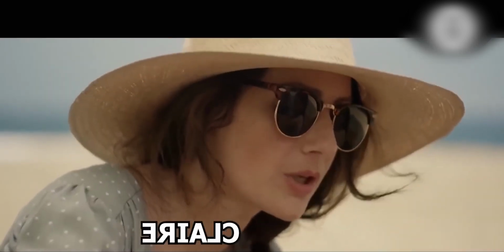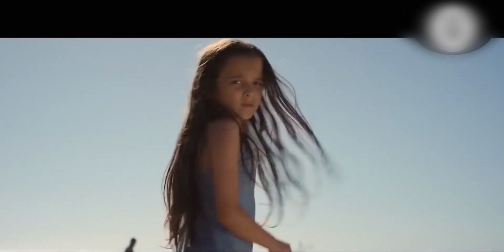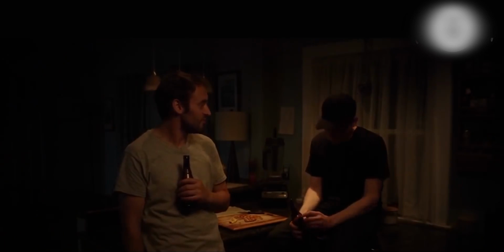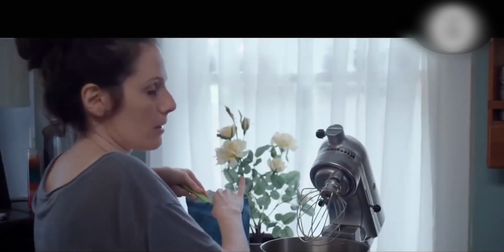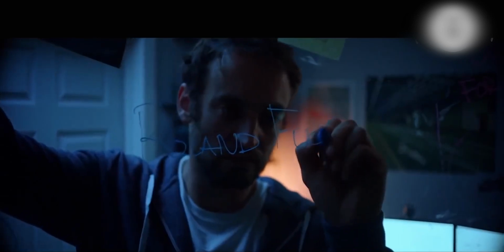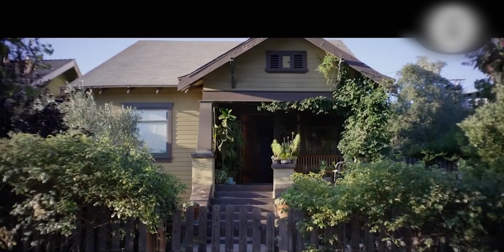The Mandela Effect (2019) Explained | Sci-Fi MysteryMandela Effect Movie Recap (2019)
The Mandela Effect (2019) Explained | Sci-Fi Mystery
Mandela Effect Movie Recap (2019) |

The Mandela Effect (2019) full movie explained in English
This psychological sci-fi movie dives into false memories, collective illusions, and parallel universes.

In this recap, we explain The Mandela Effect (2019) story scene by scene in Sinhala for international audiences.

🌍 Audience: USA | UK | Canada | Australia | Europe
🎥 Genre: Sci-Fi | Thriller | Mystery